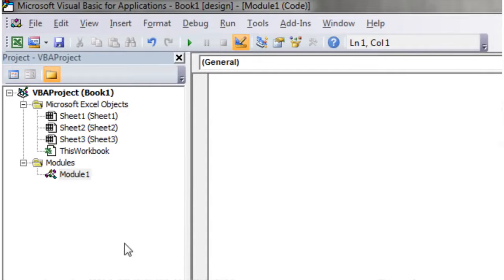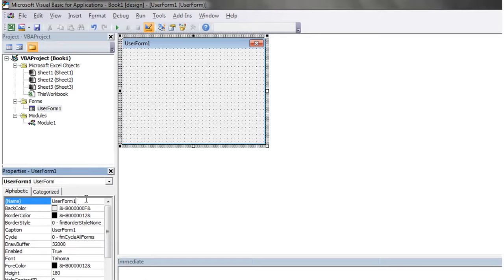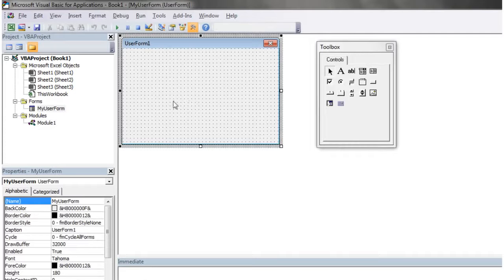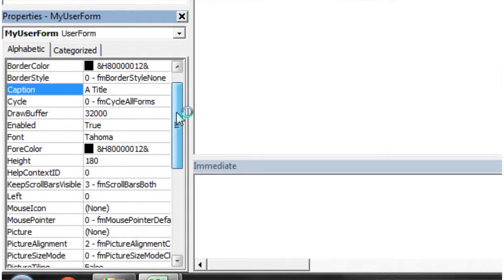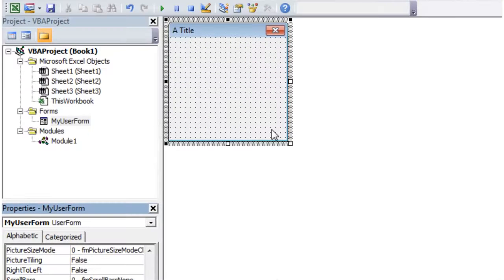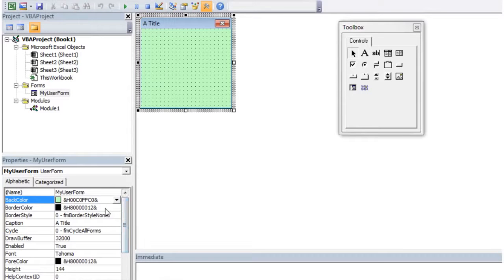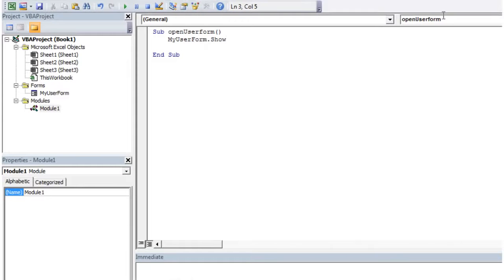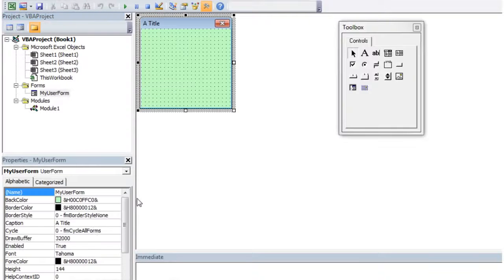Excel 2010 VBA Tutorial 42 Userforms Creating a Userform